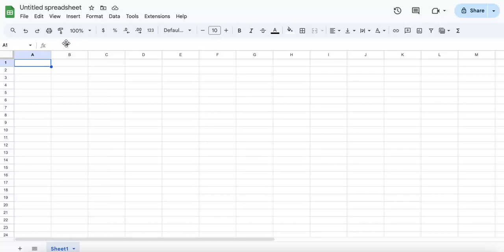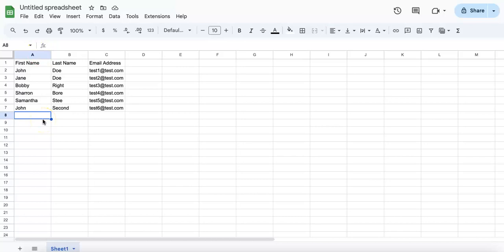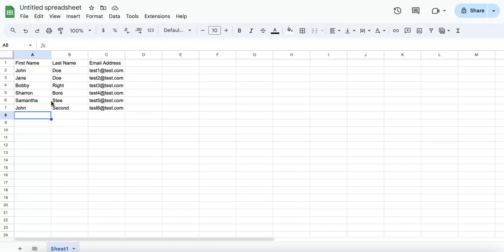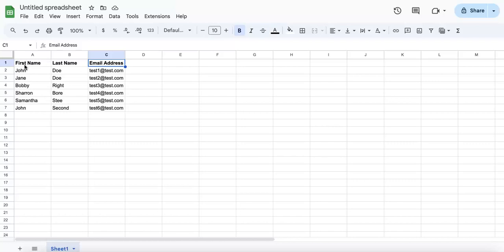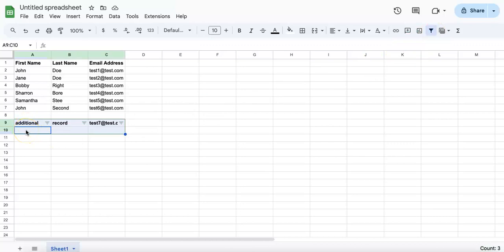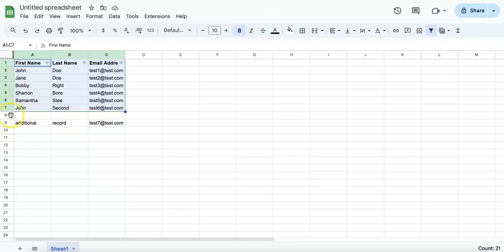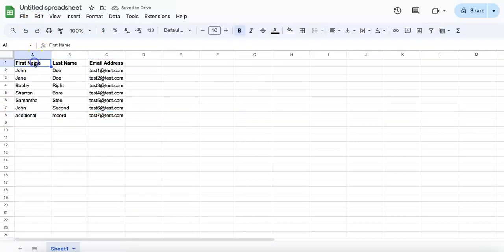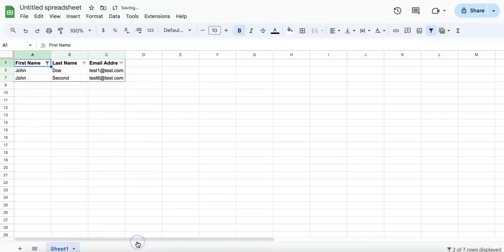Basics of Google Sheets - Adding Data and Filtering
Learn the basics of google sheets. This video covers adding basic record data and filtering that data. If you are looking for a beginner level video on where to start with google sheets, or with spreadsheets in general, check out this video!